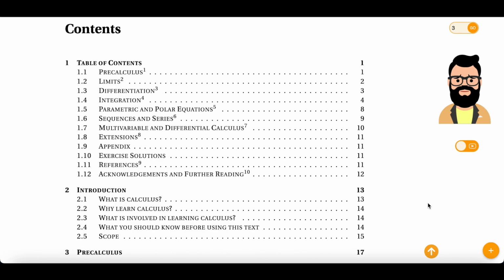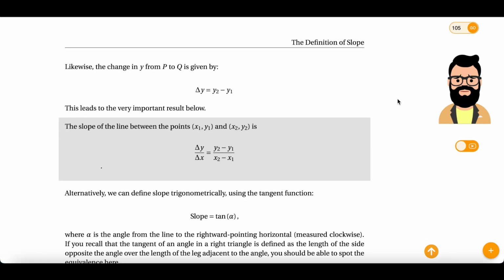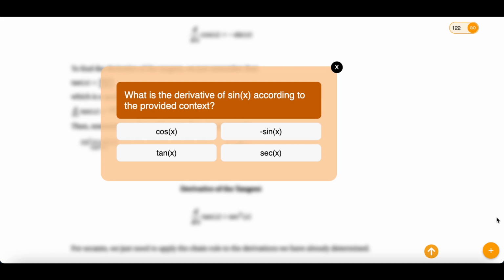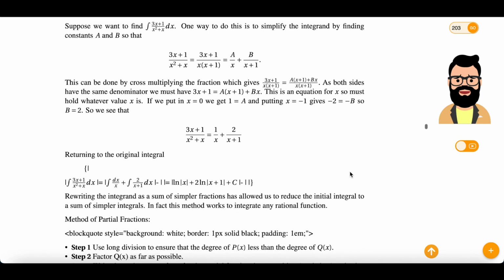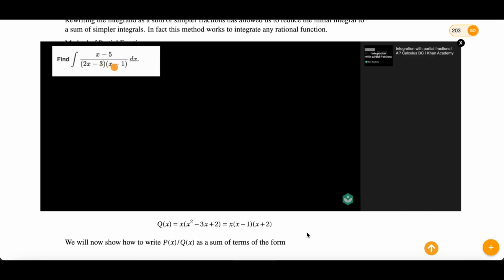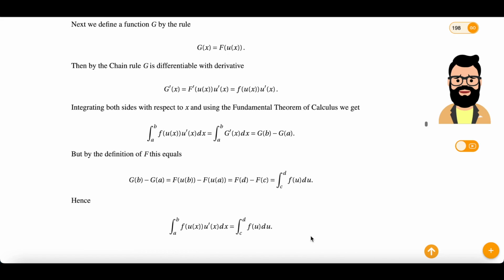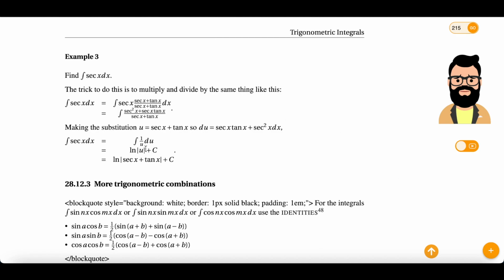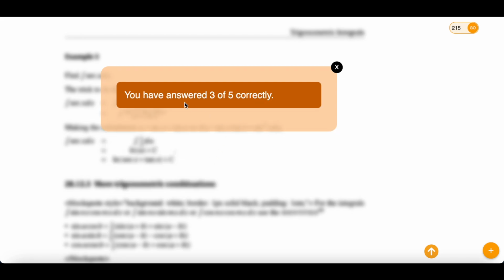Calculus Text Book in Gnosis Learning Intelligent Document Browser Plugin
In this demo we will see how Gen AI can be used for College Board AP Exams by the students to make their learning simpler and understandable.